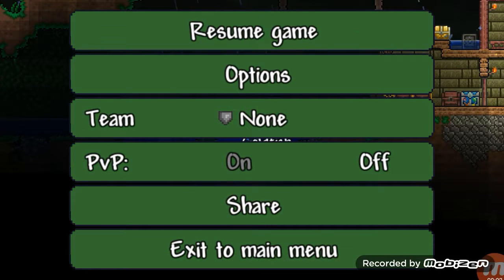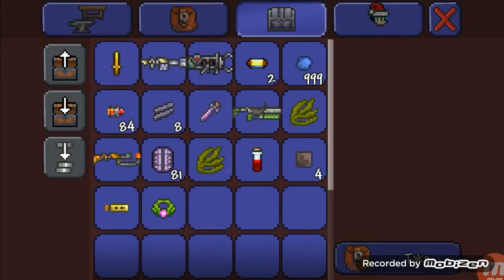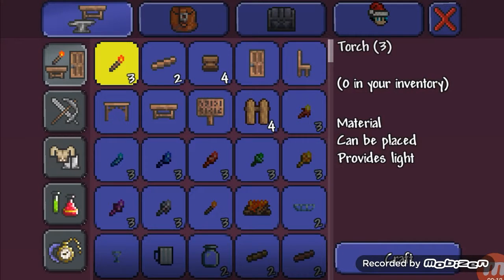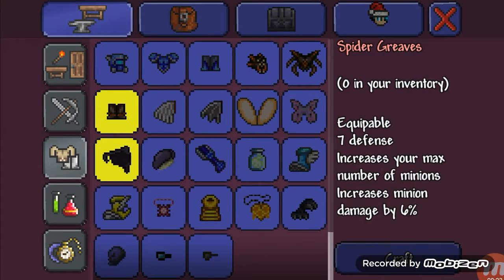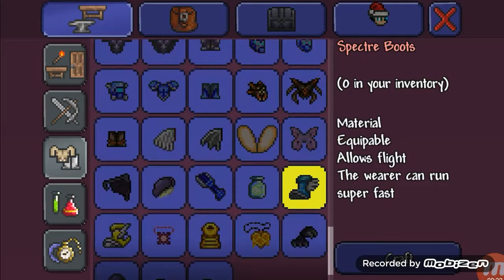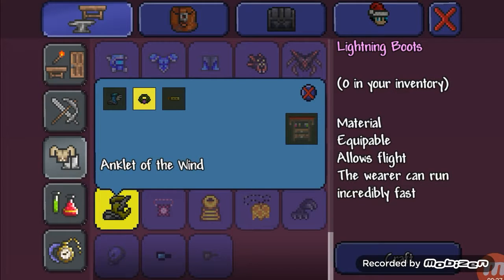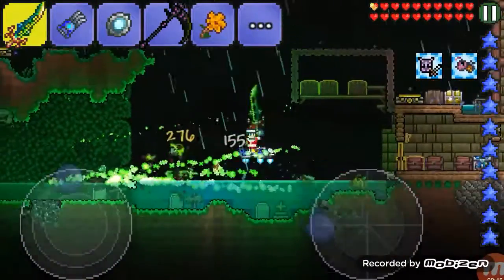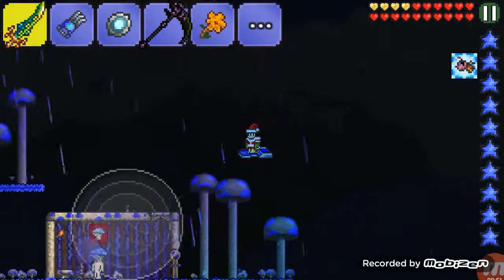How to get the lightning boots